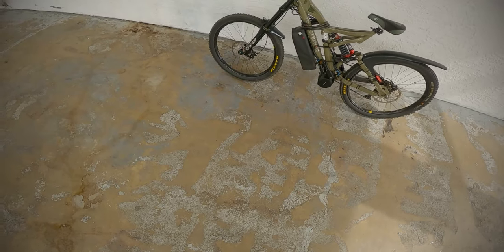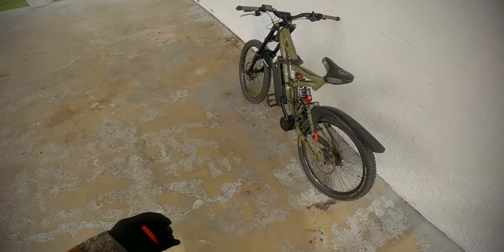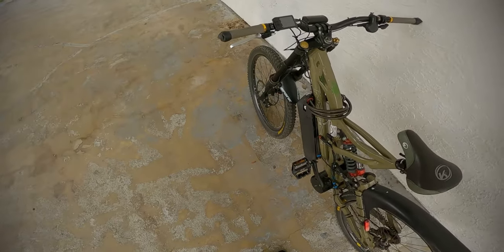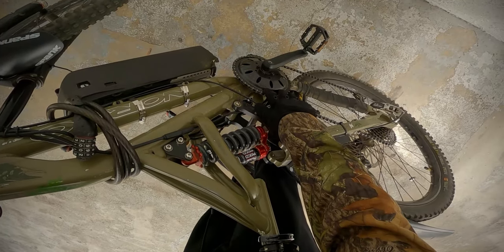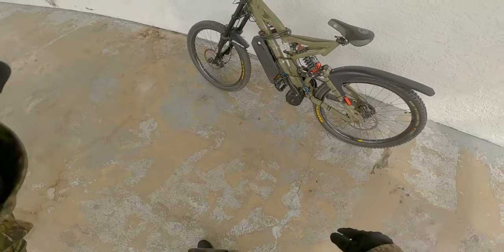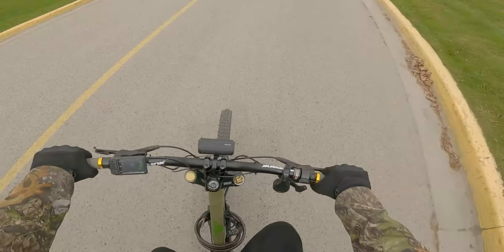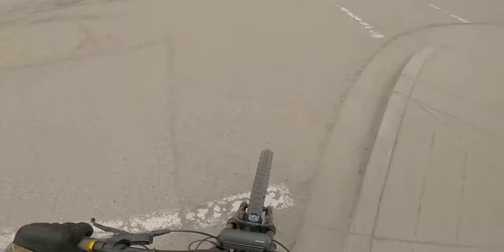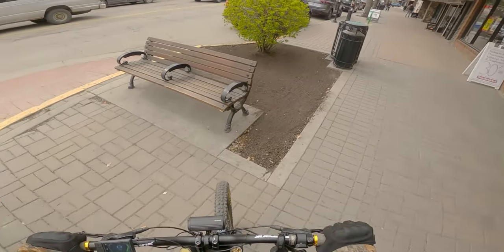I'm Back Up and Running! This Time w/ an 1000Watt Mid Drive!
Hello and welcome to another video. It has been longer than I would've like for it to be, but when I have to play the waiting game on a product being shipped internationally, it's nothing but a huge waiting game. Nonetheless, I'm back with a 2nd E-Bike with a Mid Drive this time.